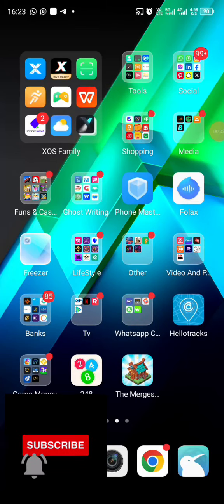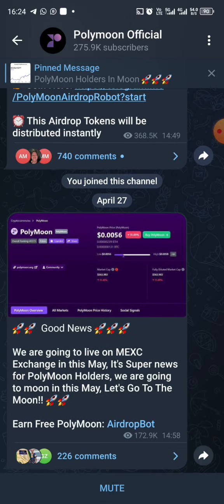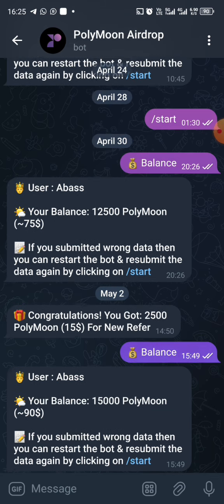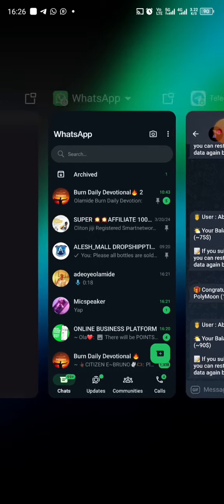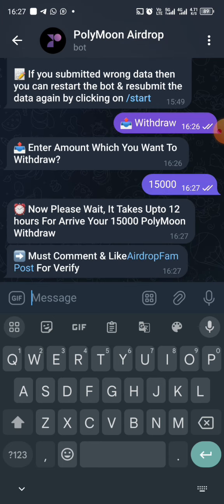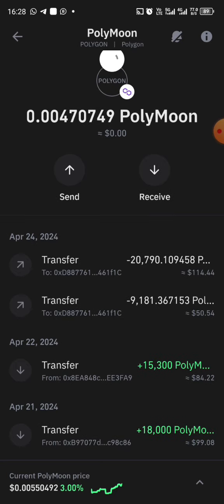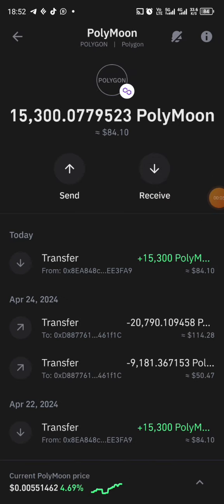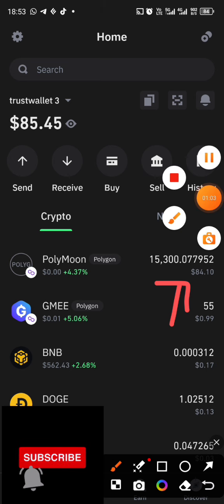EARN POLYMOON $90. HOW TO WITHDRAW YOUR POLYMOON TO TRUST WALLET.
Abass Afolashade -earn money online